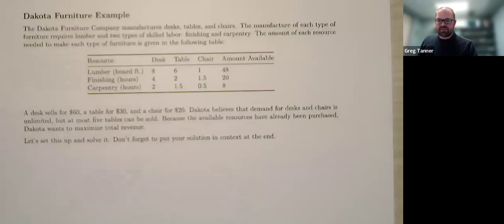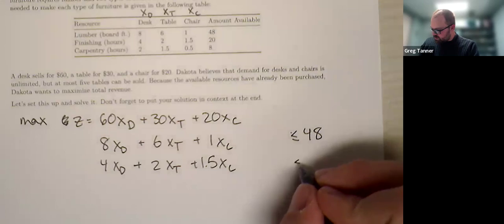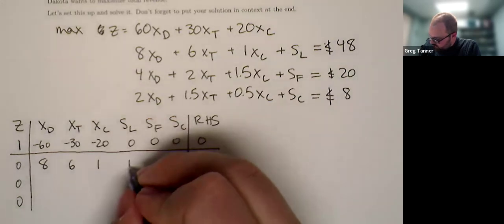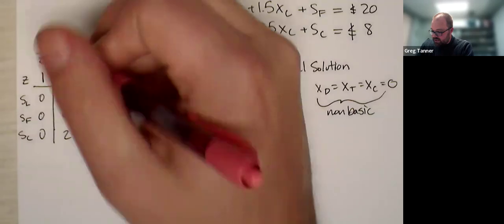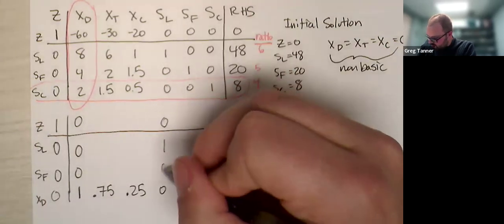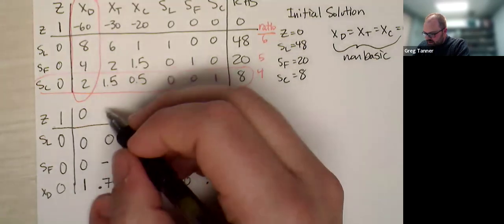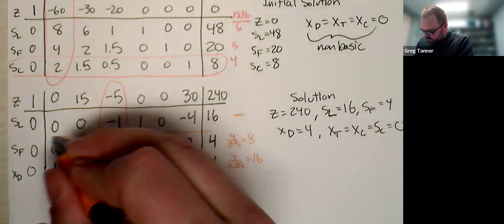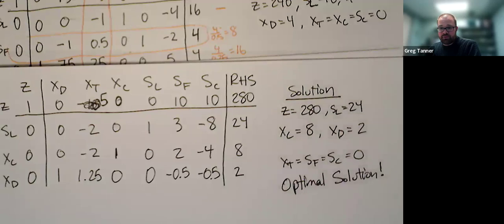Simplex Method Dakota Furniture Example